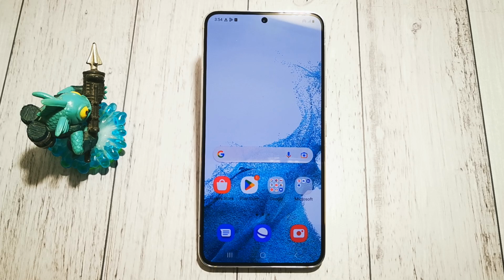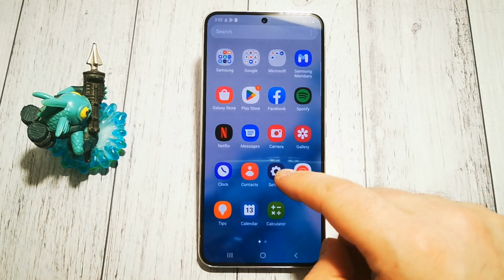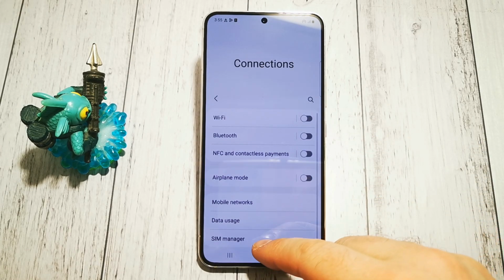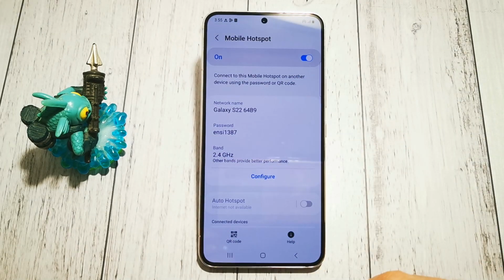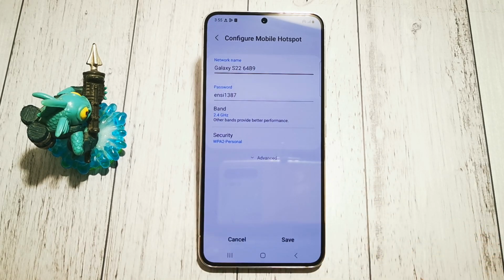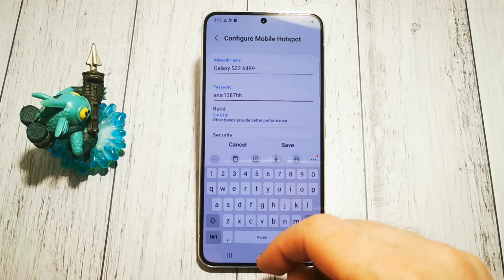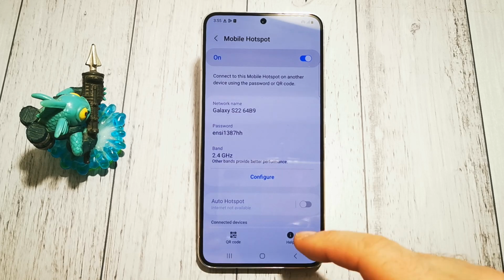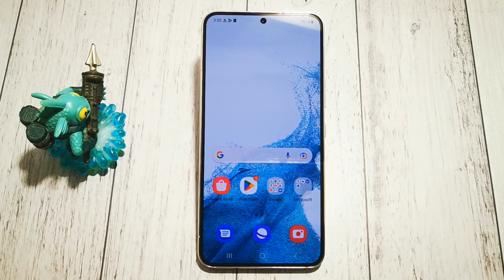SAMSUNG GALAXY S22: How to change hotspot network's password | Quick Guide